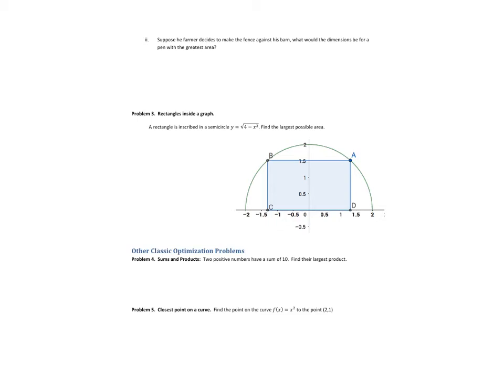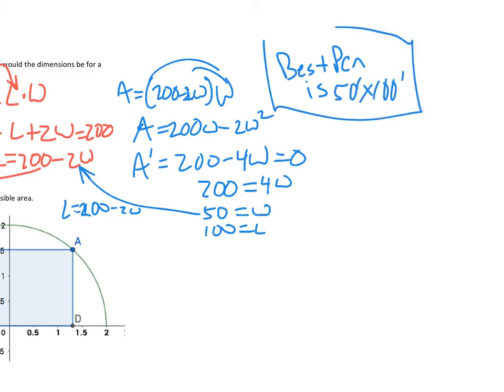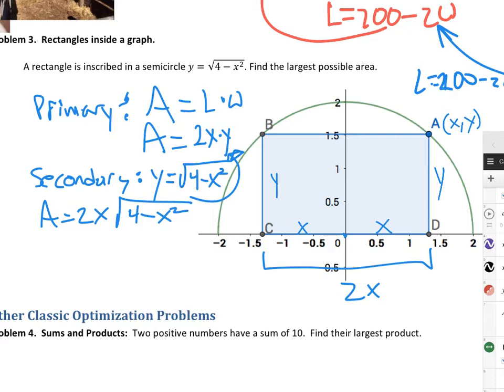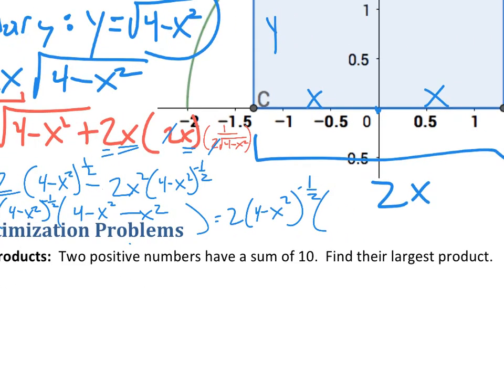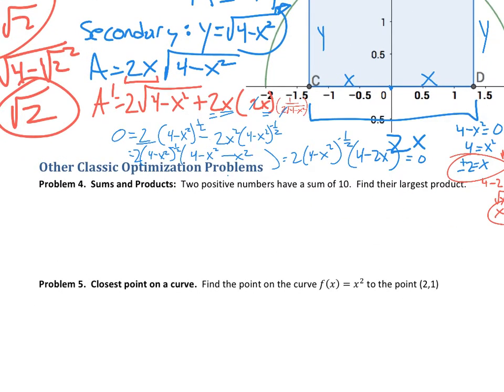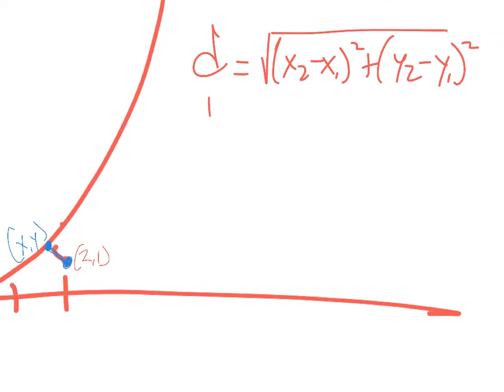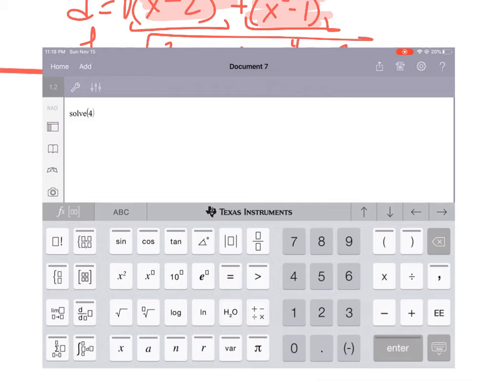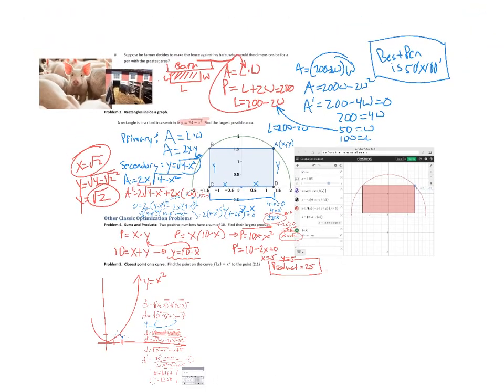3F Optimization Problems (part 2)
An introduction to optimization problem with Calculus.